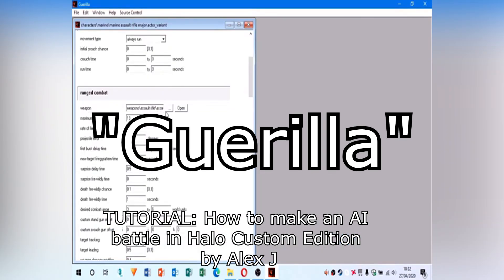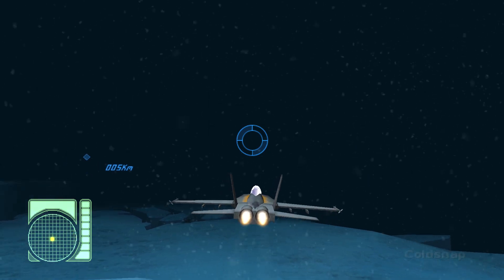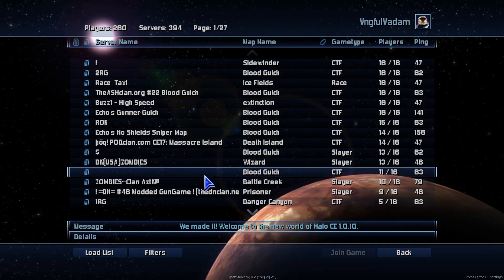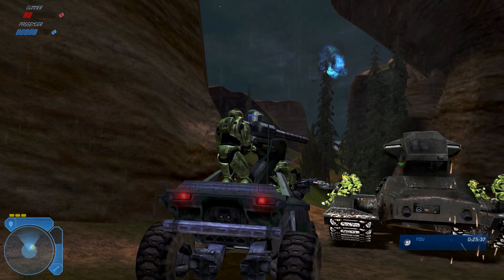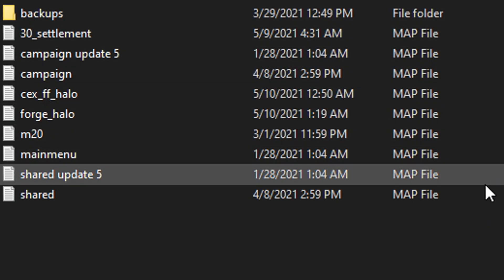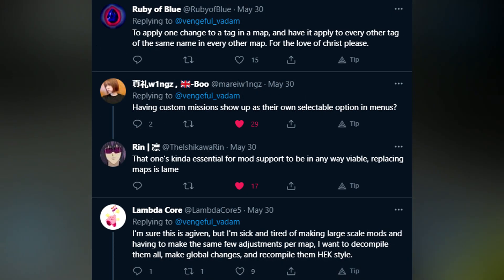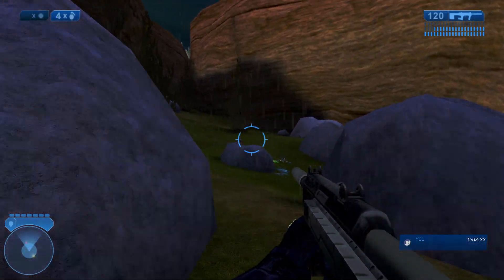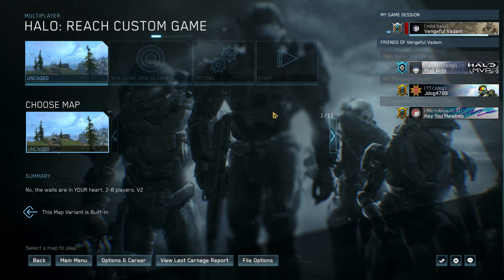The Halo Modding Community NEEDS HELP ASAP! The Current State of Halo MCC Modding.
Salutations! I'm here with a unique Halo mod video this time. The modding community for the Halo series has been around since players were able to start developing their own mods on the original Xbox version of Halo 1. However, outside of the Halo Editing Kit for the PC ports of Halo 1 and 2, the community has had to deal with various limitations over the years that hindered the creative potential of their Halo mods. Now, with Halo MCC Season 7 introducing official mod tools for Halo CEA, and with Halo Infinite's E3 2021 showcase and release date rapidly approaching, we need to keep the momentum building. We can't waver. We can't stop now. There's so much potential for Halo Mods to be greater and bigger than they are, not just for MCC PC, but for the entire Halo series as a whole. Allow me to say my piece.

Timestamps:

00:00 Intro
01:19 The History of Modding MCC
09:39 The Current State of MCC Modding and What We Need
20:00 The Latent Potential of Halo Mods

Video Sources:

TUTORIAL: How to make an AI battle in Halo Custom Edition by Alex J

Halo 3 - Mods Update 1 by Gamecheat13

Halo Reach PC Mod - SNOW FORGE WORLD (ColdForge) by Rejected Shotgun

Halo Reach: EXTINCTION Release Trailer by Rejected Shotgun

Halo MCC [Insider] - Season 7 NEW Content by Why

Halo 3 [H2A] Forge World by CtrlAltDestroy

Halo 3 Custom City Map WIP 2 (AI Marines, New Vehicles, Big City) by SpacedZed

Halo 3 Kart by SpacedZed

VKMT VII Year Anniversary (Promod, Reach Evolved, CE+ AND MORE) by VKMT

Halo Except It's Mario Kart by InfernoPlus

Evolution of Counter Strike 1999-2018 by Cussan

Quake Team Fortress (QWTF) - FOLD vs. Green Panthers, pt. 1 by Tickenest

Team Fortress Classic (TFC) Gameplay by disruptedoriginal206

GENOCIDE CSS JAILBREAK by Unicorn2912